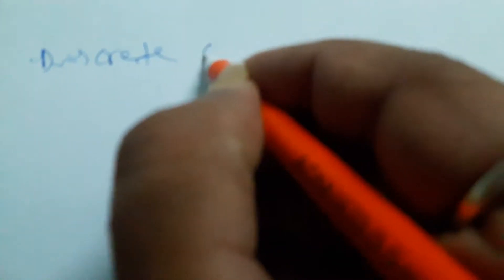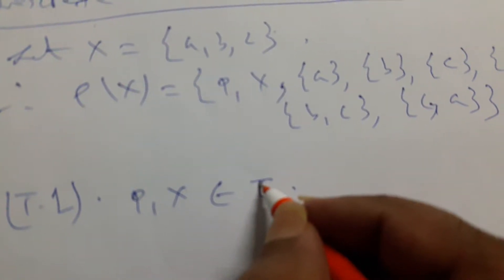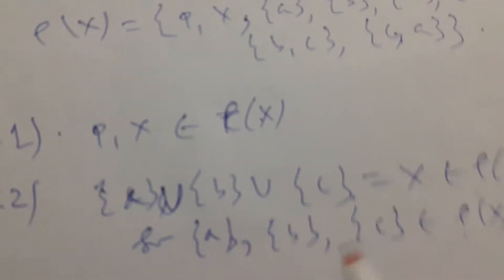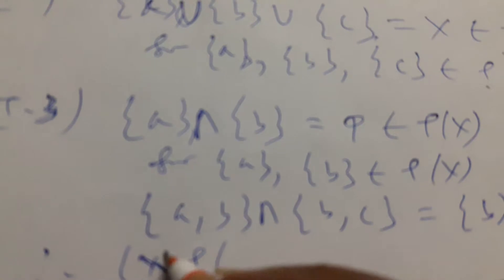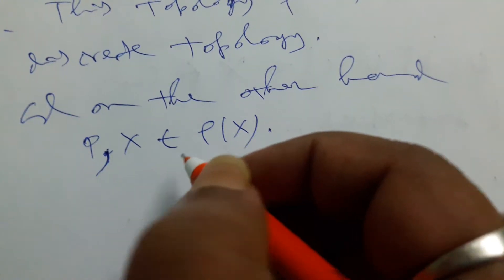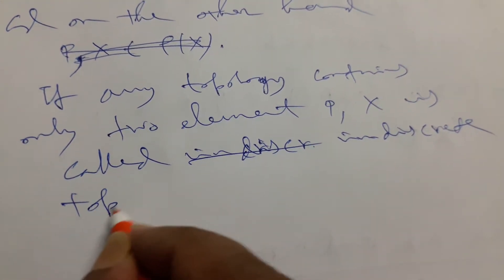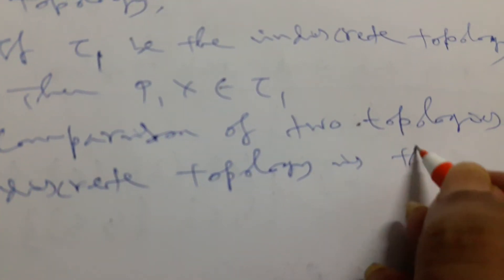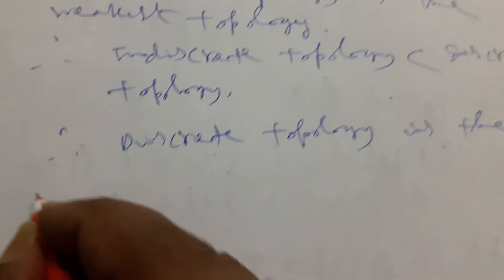Idea of discrete and indiscrete topologies and their comparison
How to compare indiscrete topology and discrete topology